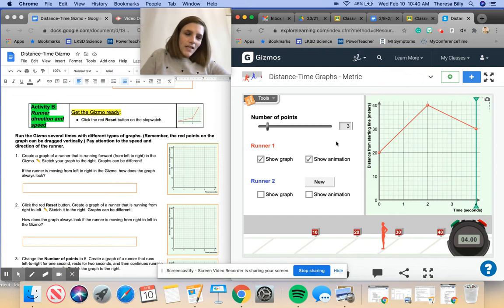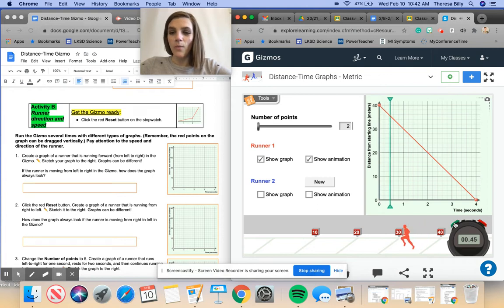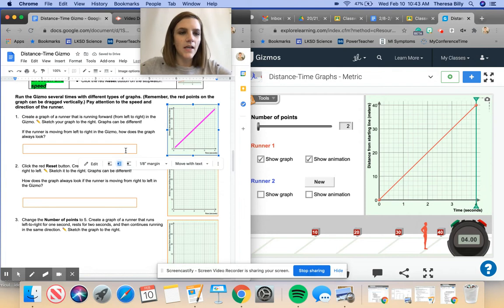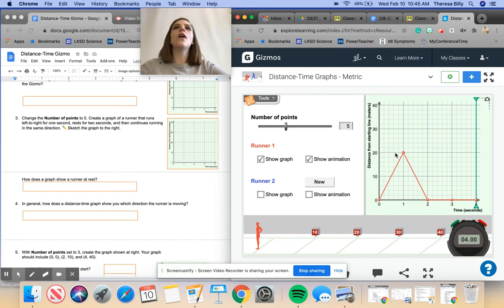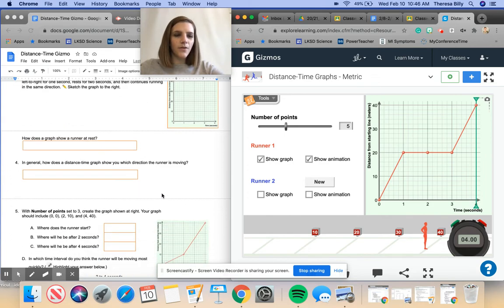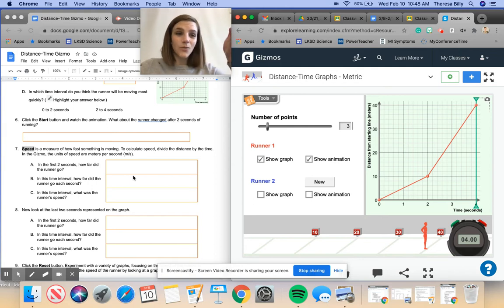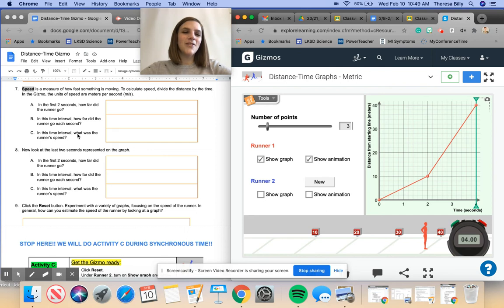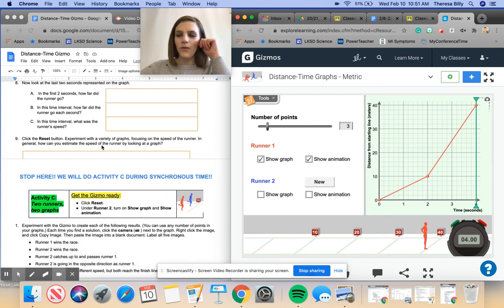Distance-Time Graph Gizmo Part B HELP